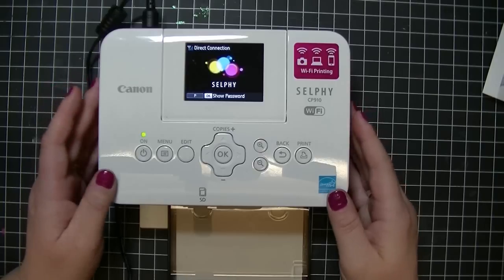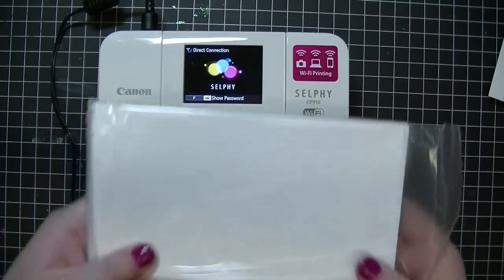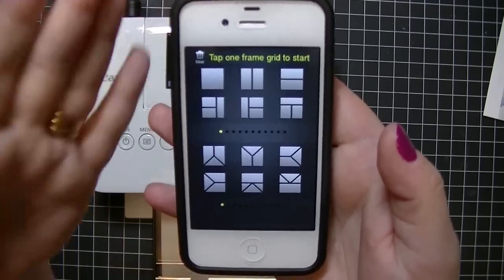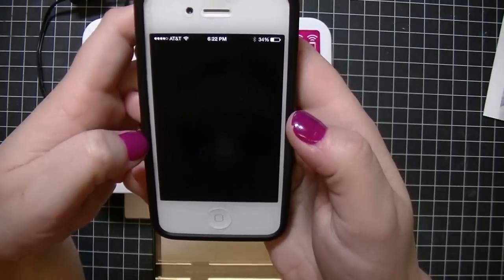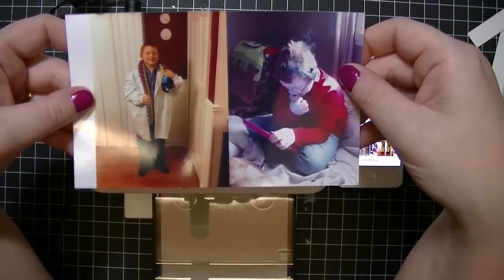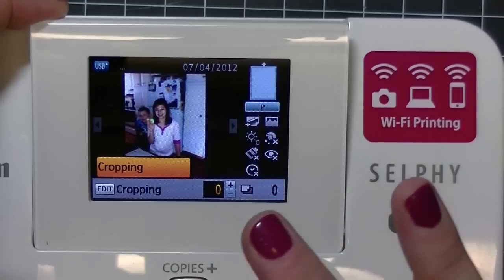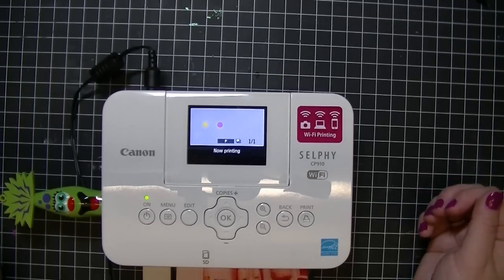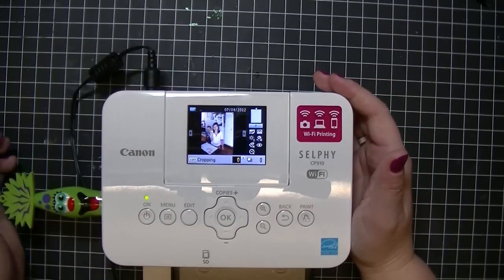Canon Selphy CP910 Review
I really love this Canon Selphy.  This little guy can really do a great job and it is so quick to use.  I know that it can seem a little intimidating but just follow my video and you can see how simple it is to use.  Once you get the hang of the steps, you can really do this in a matter of minutes.

This printer is great for anyone wanting to get a quick picture off their phone or computer.  If you wanted to get 100's of pictures at one sitting it might not be very cost effective, but if your like me and an avid scrapbooker, this is great for those couple pictures for that layout you want to do.

I take you step by step through the process of wireless through your phone.

3:20 I use my IPhone for this review, and I show you the FREE Apps that I used to connect to the Selphy.

7:45  See how fast it prints wirelessly from your phone.  Be sure that you have enough room in the back so it does not get scratched during the process.

9:50 You will see what happens if it gets bumped during the process.

10:55 You can see how I print directly from a USB thumb drive.  I hope you like my little green thumb drive.  I think he's cute!

10:55  I also go through the menu and what you can choose to do with your pictures like cropping, red eye, date of print, color/black and white, and how many you want to print on sheet.

15:59  My two thumbs up review of the Canon Selphy CP910 Review

For all you scrapbookers out there!!!